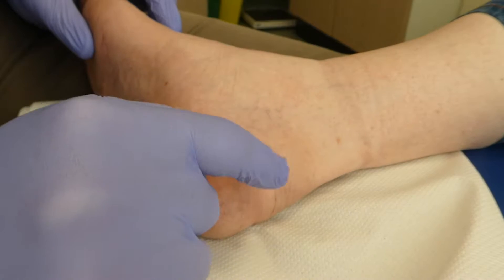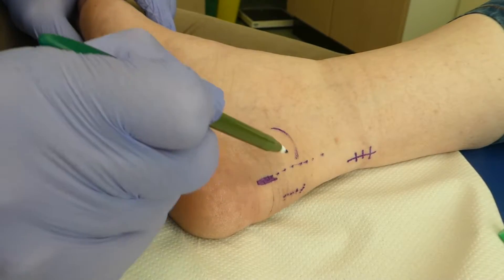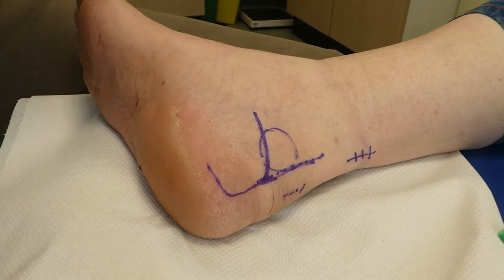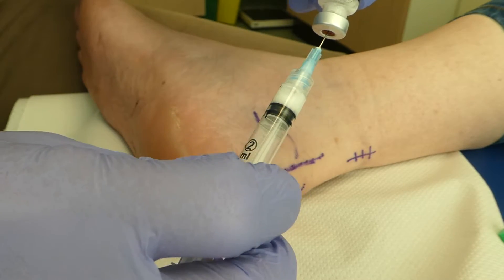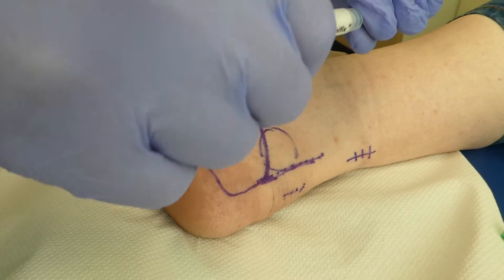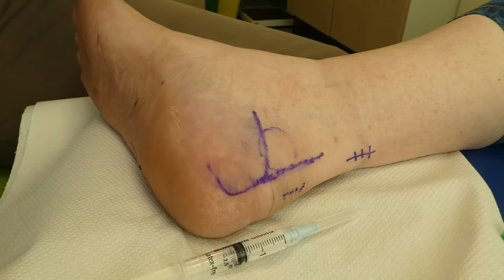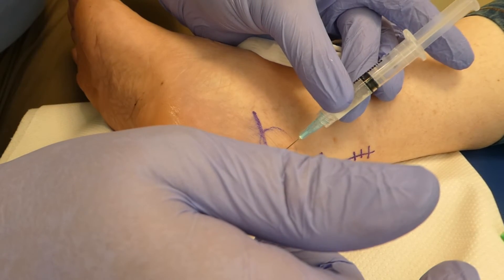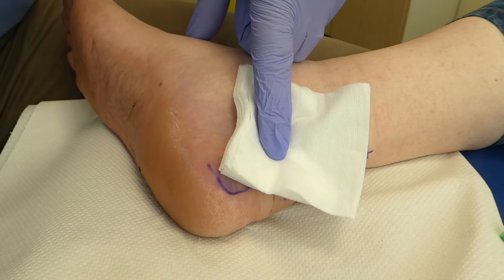Injection - pre Achilles bursa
A bursitis - confirmed by MRI - of a pre Achilles bursa secondary to a Haglund's deformity.  This patient was given a small dose of steroid (we are near a tendon) with LA mix to dilute the injectate and provide immediate pain relief.